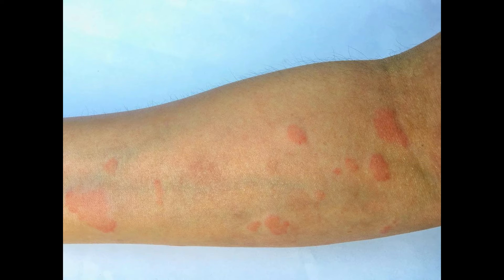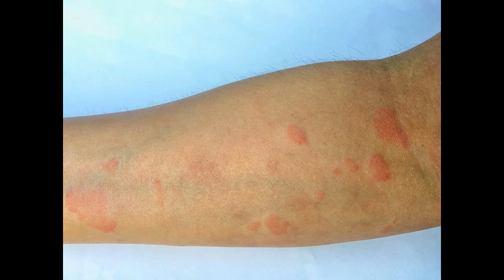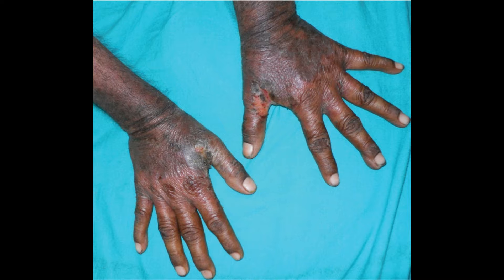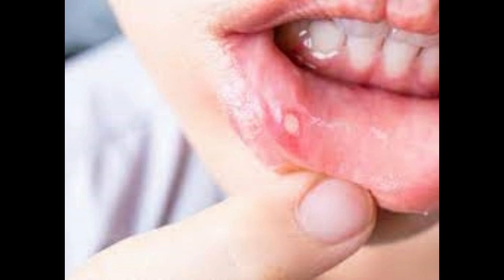HOW TO TELL YOU HAVE LUPUS?